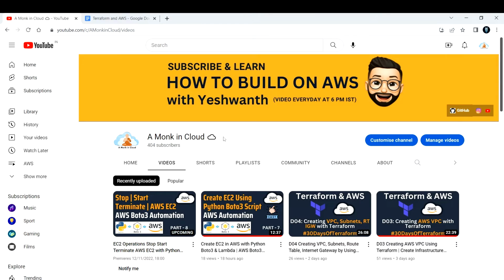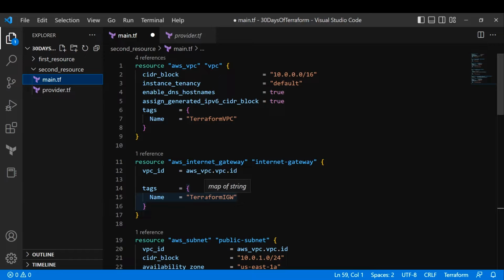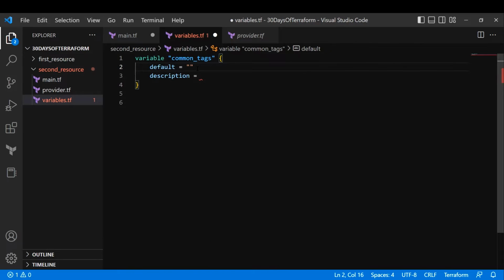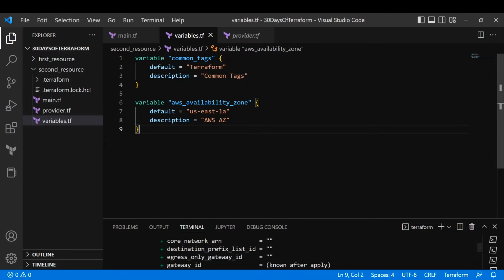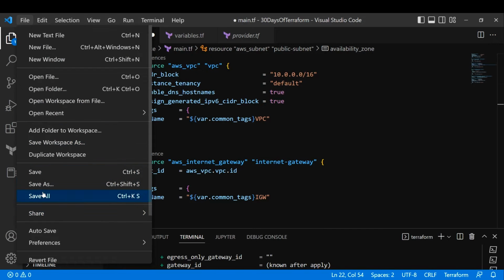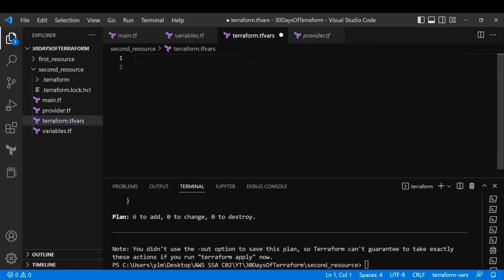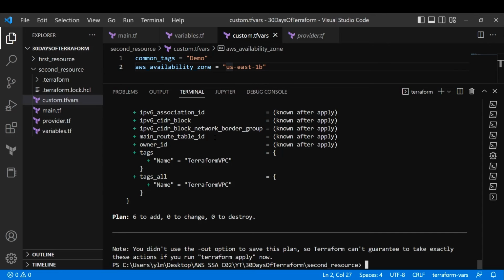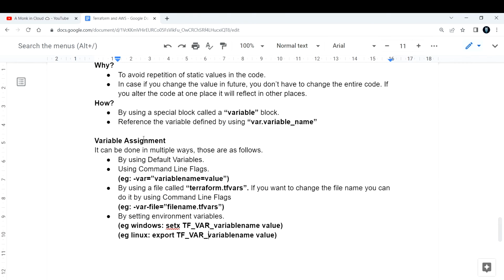D05 Variables and Variable Assignment in Terraform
D05 Variables and Variable Assignment in Terraform | Variables in Terraform

Hi Learner,
This is the video on How to Creating VPC, Subnets, Route Table, Internet Gateway by Using Terraform

Regards,
A Monk in Cloud